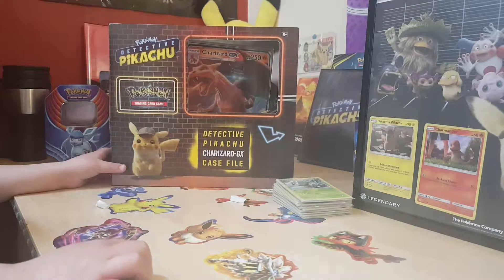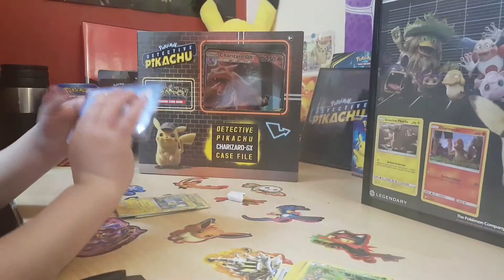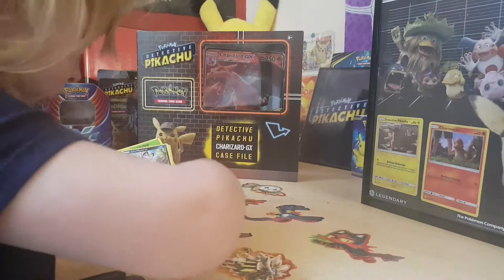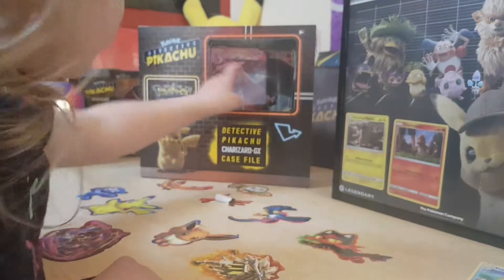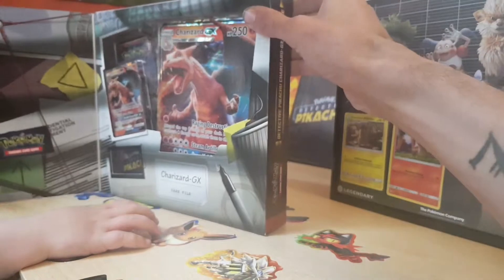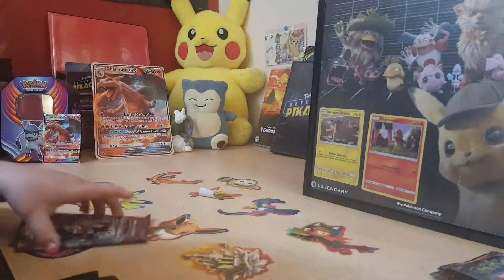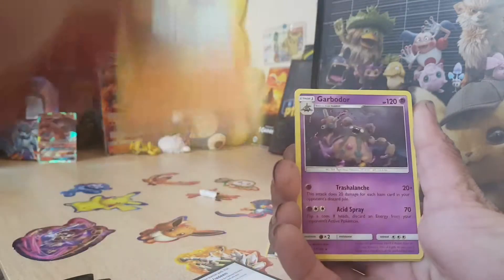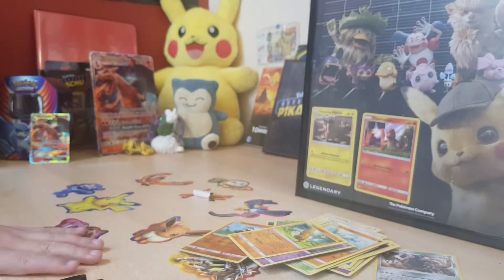Pokemon detective pikachu charizard gx case file opening